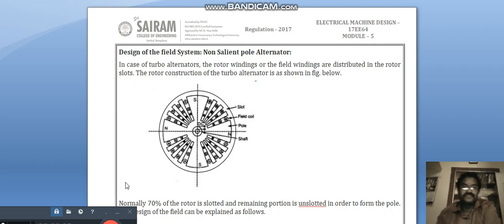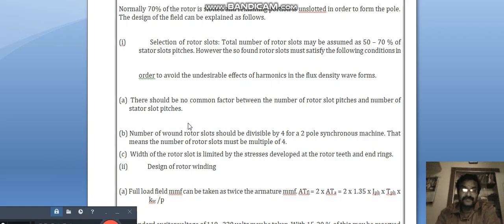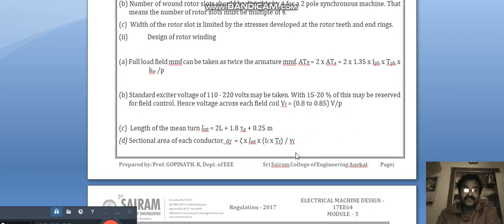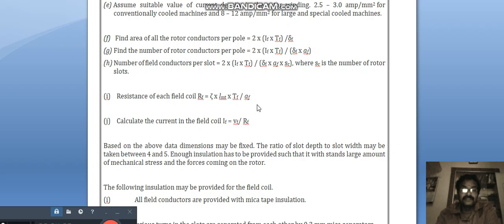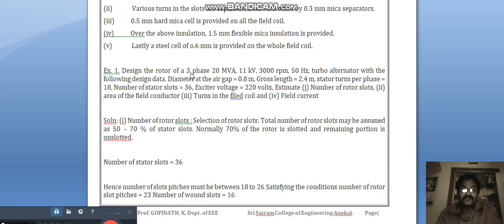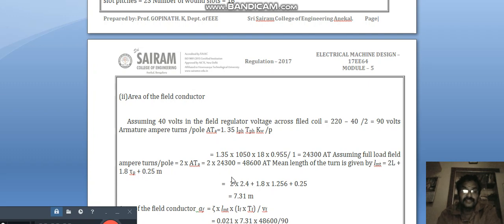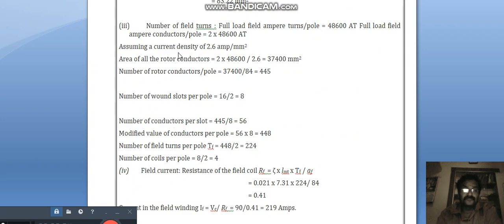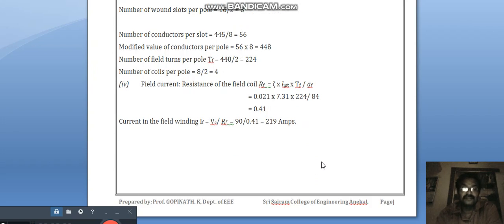Lecture Video_17EE64_Module-5_field winding _Gopinath K